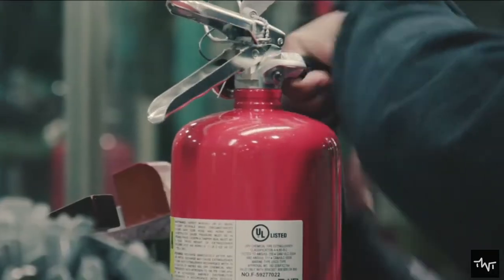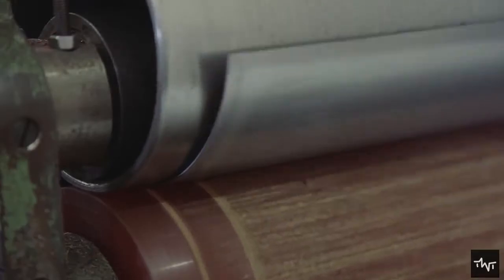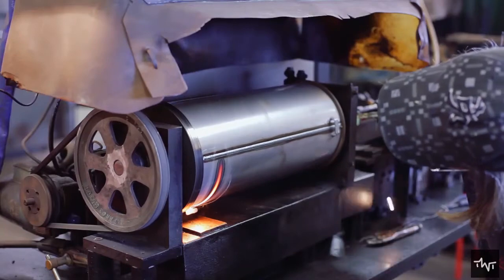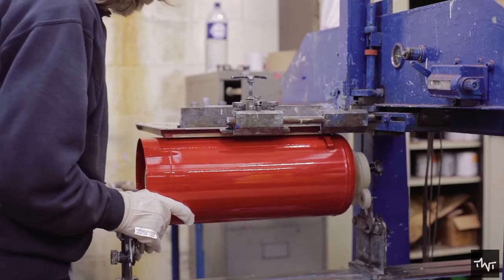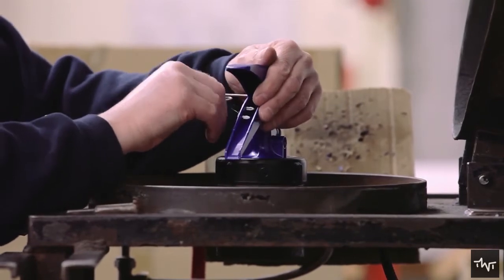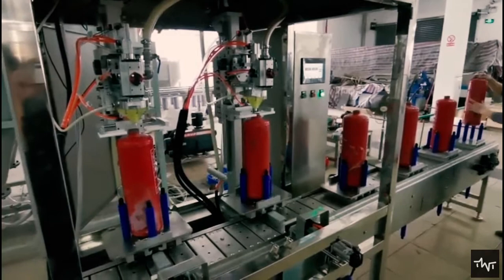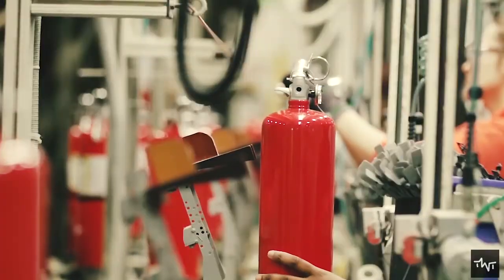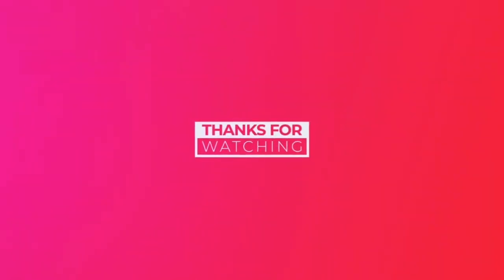How Fire Extinguishers are Made? I Production of Fire Extinguisher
Filled with chemicals and designed to put out small fires, these silent guardians are often overlooked, but they are the first to remember whenever any kind of fire-related accident occurs. Often seen in buildings and homes, we all know what fire extinguishers do, but today let’s know how Fire Extinguishers are made? Through this video you will know about